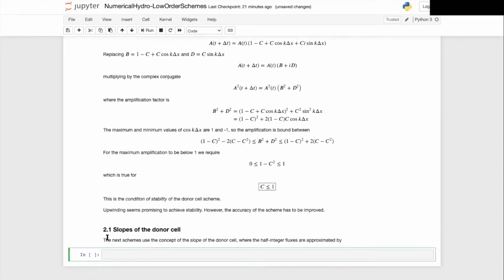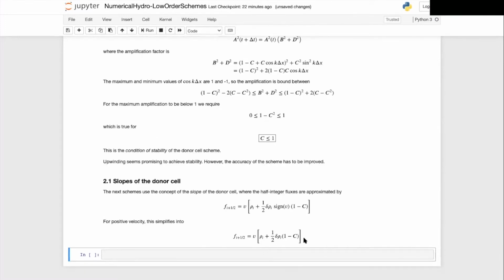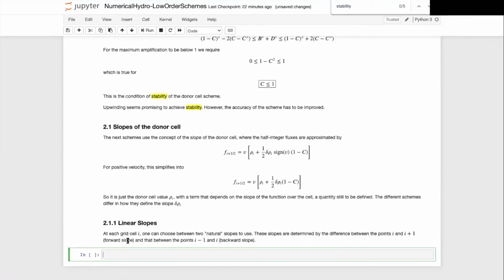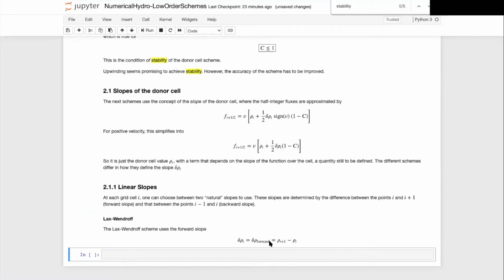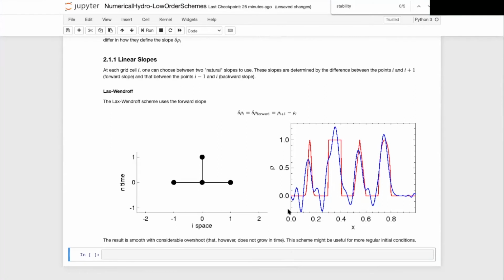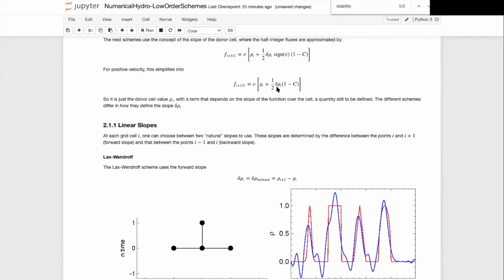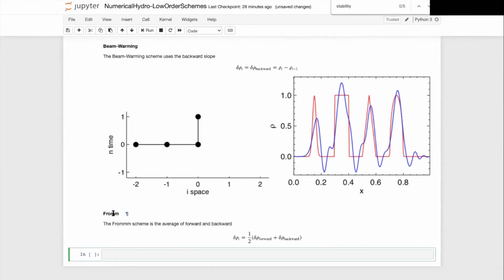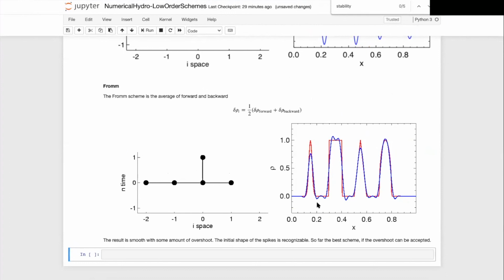ASTR 506 - Class18- Vid 6- Numerical Hydro - Second order schemes: Lax-Wendroff, Beam-Warming, Fromm